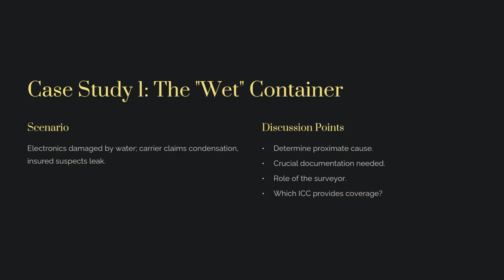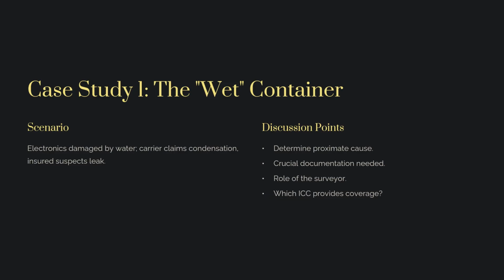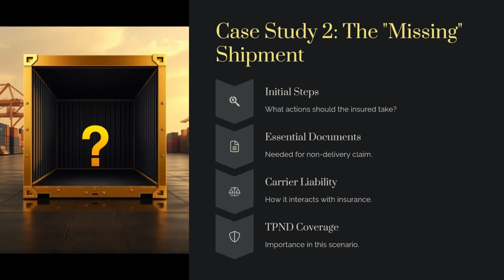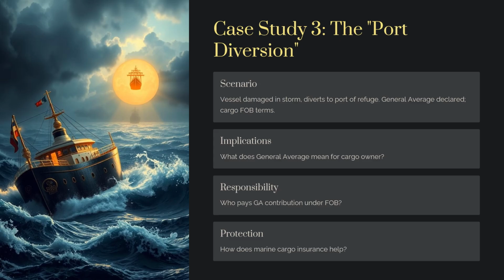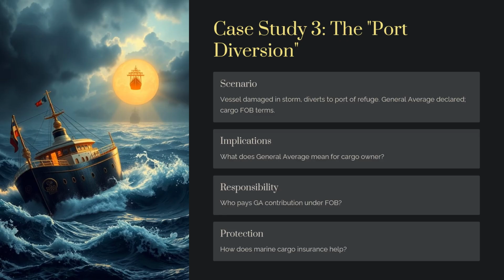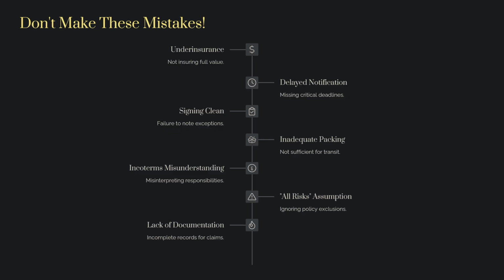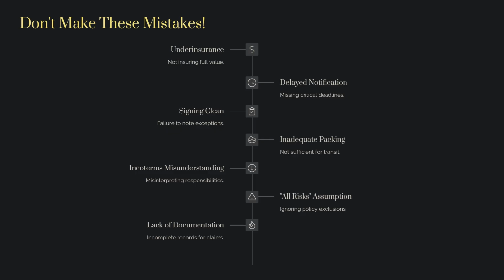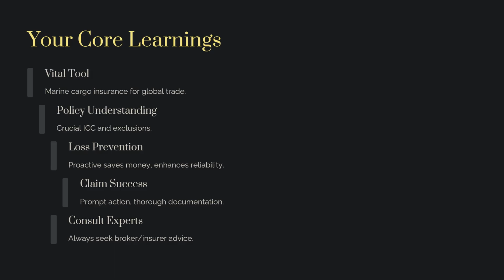Day 15 Q&A and Practical Case Studies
👋 We've reached the final day! Welcome to Day 15 of our Marine Cargo Insurance Masterclass! 🎓

Today, we're bringing it all together with Q&A and Practical Case Studies. This is your chance to ask anything, apply your knowledge to real-world scenarios, and truly solidify your understanding of cargo insurance.

Join us to cement your expertise and prepare for confident action! 👇"